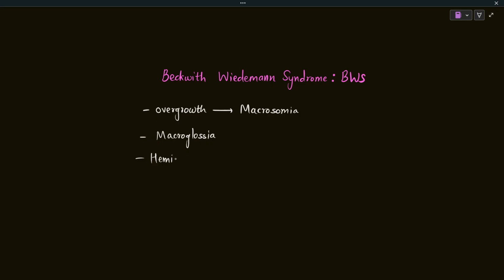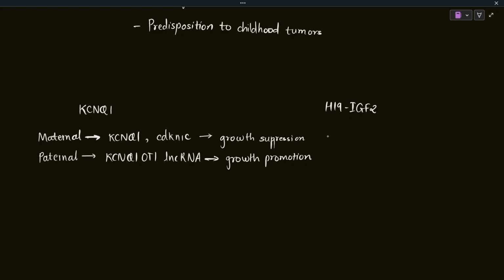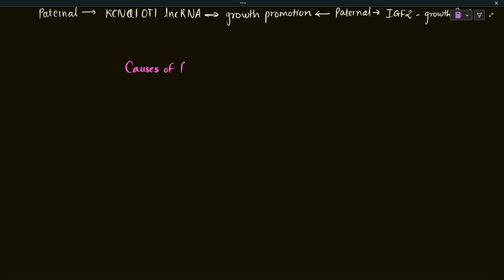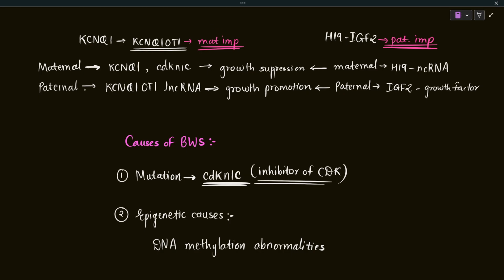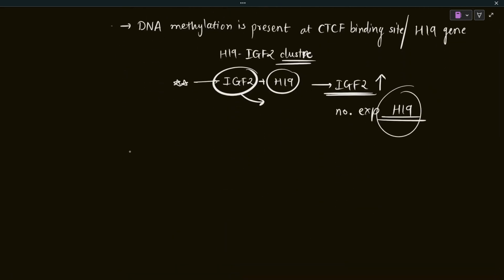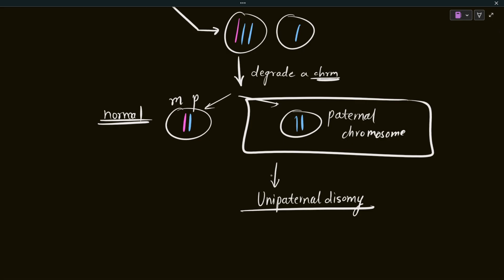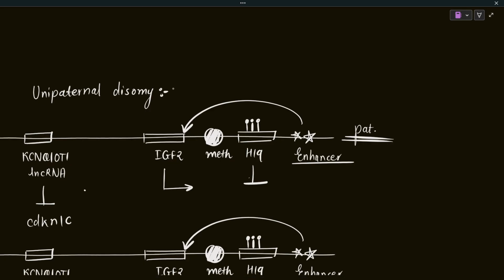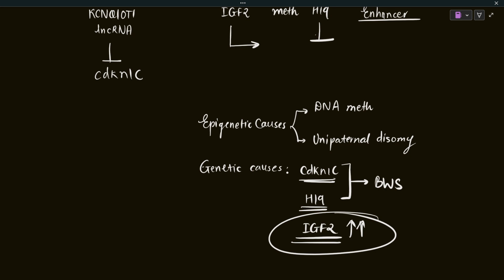Genomic Imprinting | Part 2 | Beckwith Wiedemann Syndrome | Epigenetics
Beckwith-Wiedemann Syndrome (BWS) is a genetic and epigenetic disorder characterized by overgrowth, tumor predisposition, and developmental anomalies. It is associated with dysregulation of the 11p15.5 imprinted region, which contains genes important for growth regulation and development.